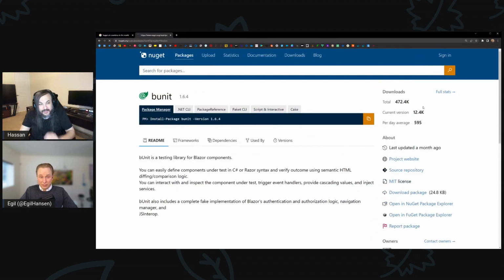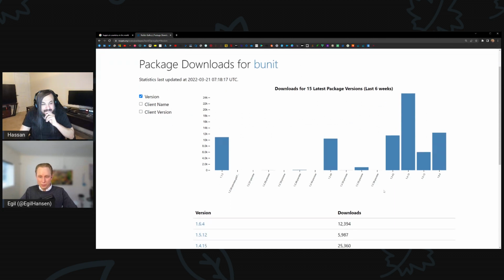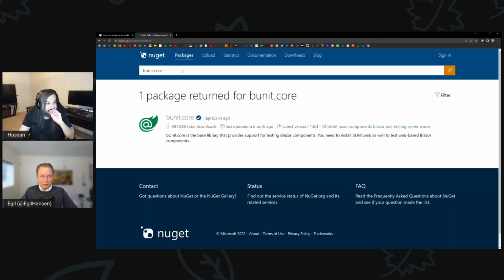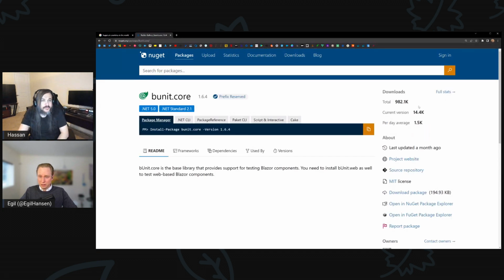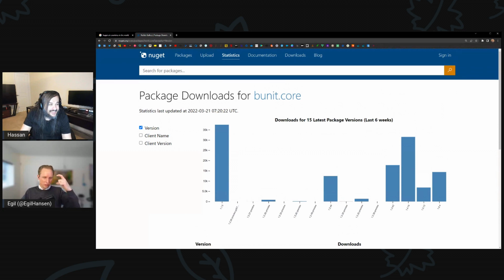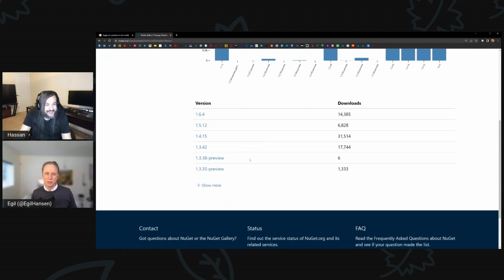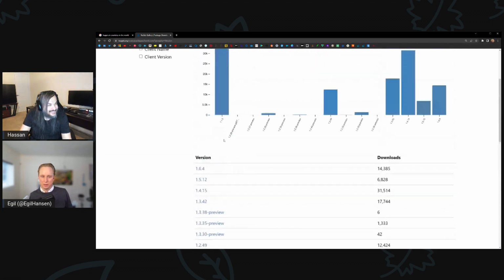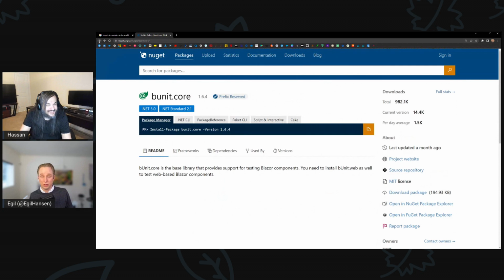PDCST008: Test-Driven Dedication w/ Egil Hansen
In this session, I'm joined by Egil Hansen - The inventor of bUnit, A widely adopted testing framework for Blazor applications with over 1 million downloads worldwide.

Egil is a Distinguished Developer at Delegate in Denmark. With two decades of experience in the tech industry and a heart full of passion and dedication to bringing the very best to the tech world.

Egil will tell us about his life inside and outside of the tech world, his beginnings, upbringings and family along with some insights in creating and maintaining open-source software in addition to sharing with us his journey of building new projects in the open source space.

Check out the following links to learn more about Egil:
Egil on Twitter: